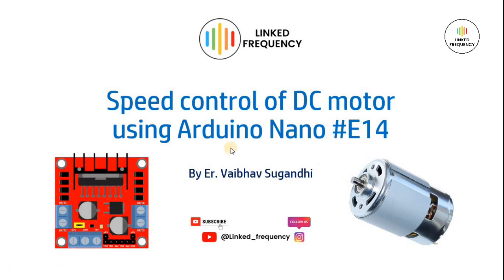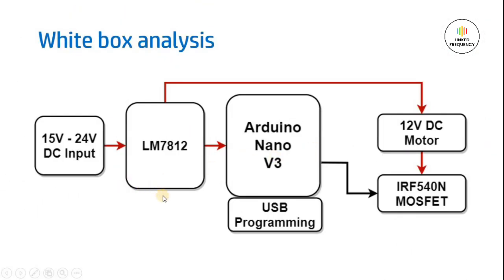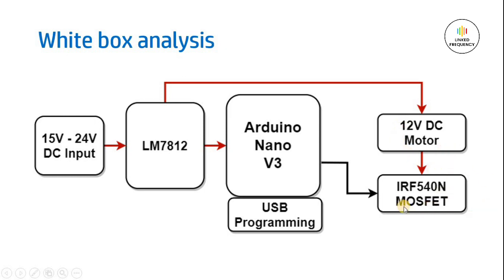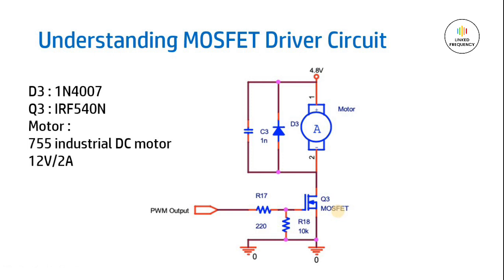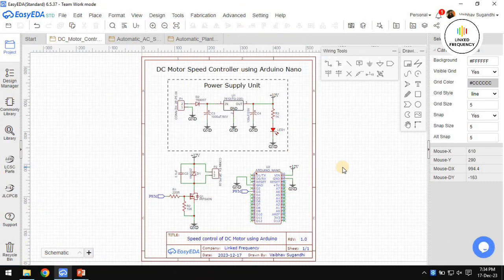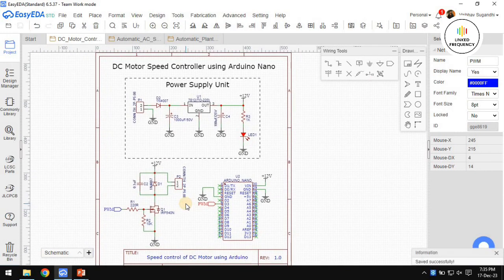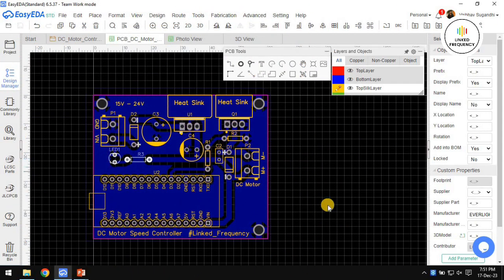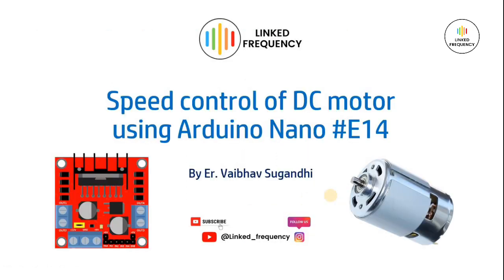Speed control of DC motor using Arduino E14 | Vaibhav Sugandhi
Speed control of a DC motor using PWM signal is one of the most widely used motor control technique in industrial applications. The N channel MOSFET is used to drive a motor with dedicated driver circuit. This video focuses on the process of designing, creating and developing schematic with PCB layout for the Speed control application of industrial DC motor.

I hope this video tutorial helps you to recognize and understand the industrial design skills, which are essential to work in ESDM industry. Feel free to explore the different approaches to this design work and understand the reasoning behind them.